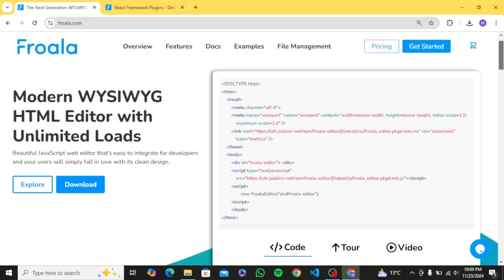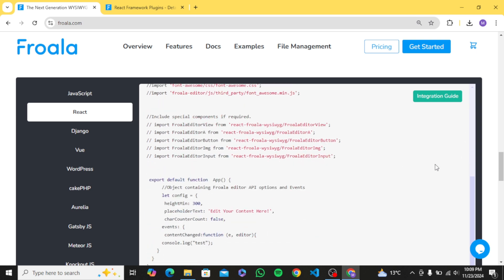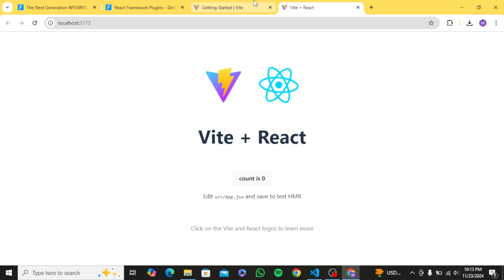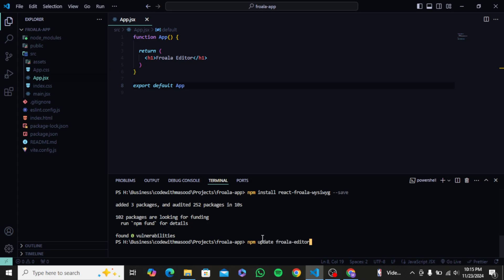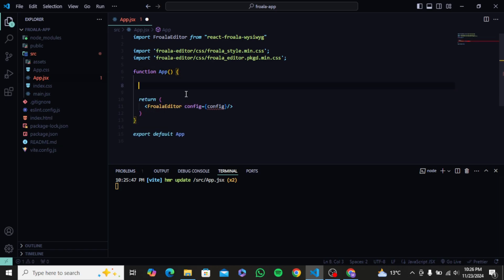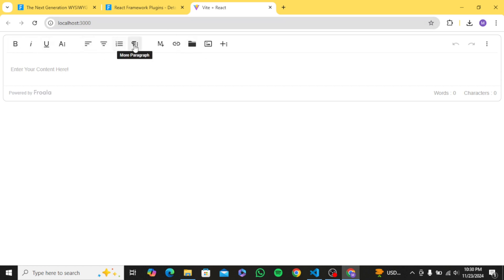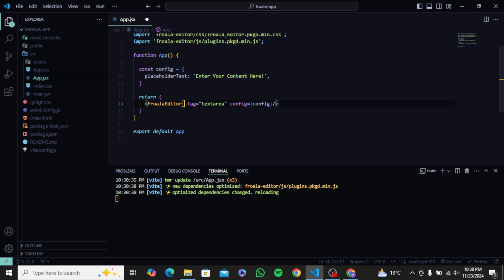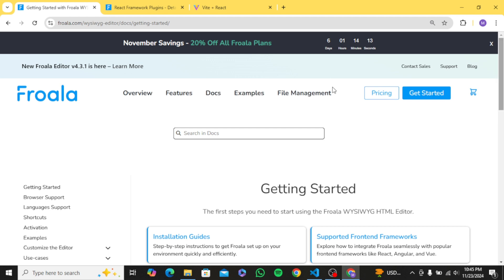How to Integrate Froala WYSIWYG HTML Editor in React!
In this video we will learn how to integerate Froala WYSIWYG HTML Editor in our React projects in a step-by-step guide. I will show you how to set up, customize, and create stunning visual content using Froala. If you are looking to enhance your React apps with visually appealing content uploader. Feel free to watch this video complete!

🎁Get Source Code & Other Perks!